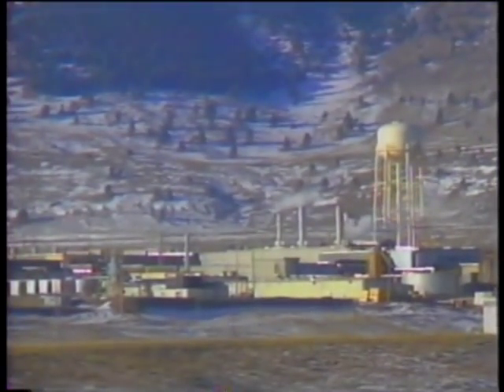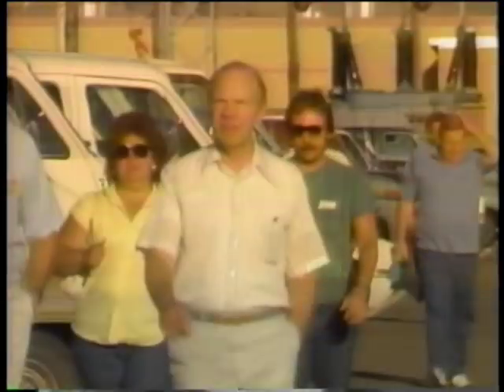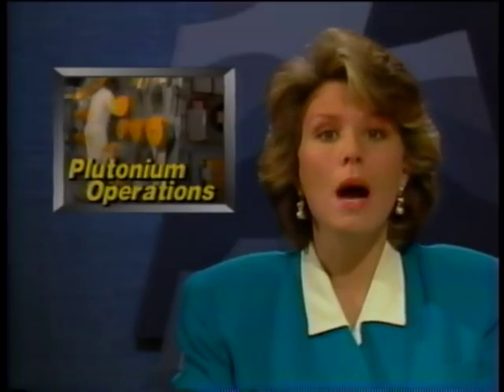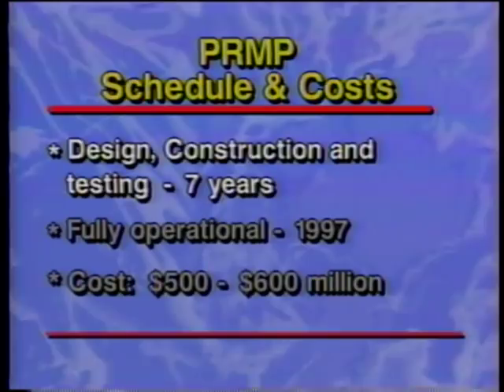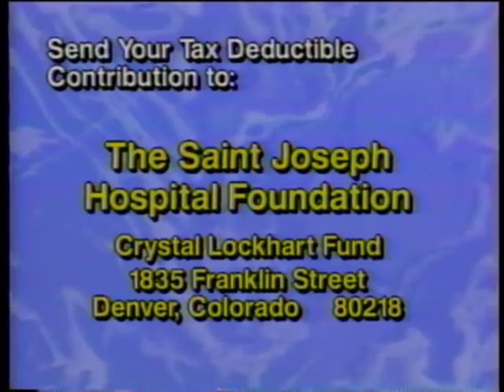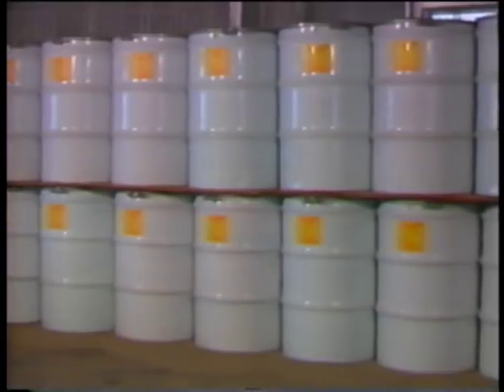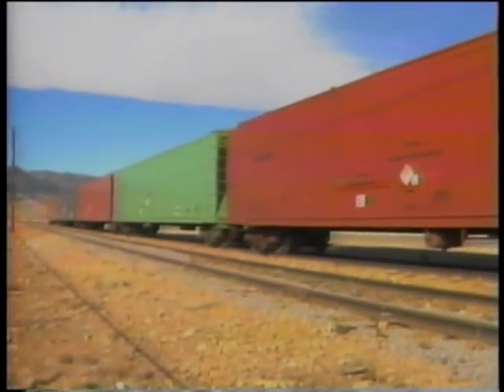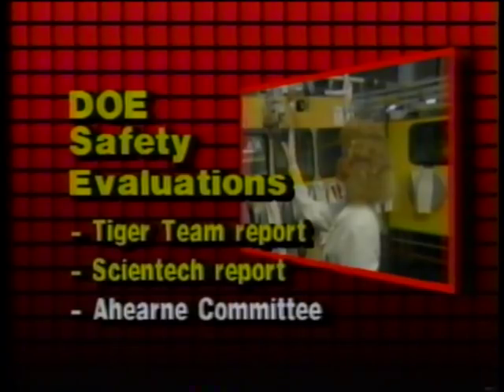Central Avenue - Winter 1990 - EG&G Rocky Flats Employee Video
The inaugural EG&G Rocky Flats employee video - Central Avenue - winter 1990. Additional segments include spring 1990, summer 1990, fall 1990, 1991 Volume 1, 1991 Volume 2, 1992 Volume 1 and 1992 Volume 2 for a total of eight (8) segments.

James "Jim" Gipe, Rocky Flats nuclear worker 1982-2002 donated this video.